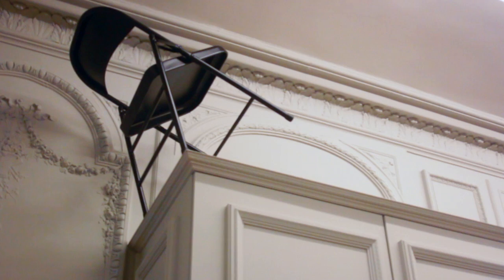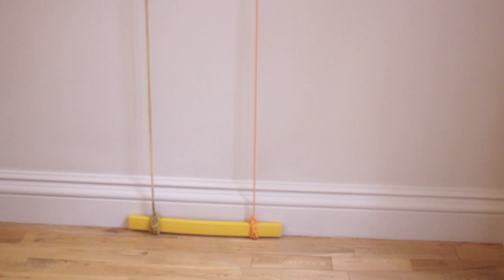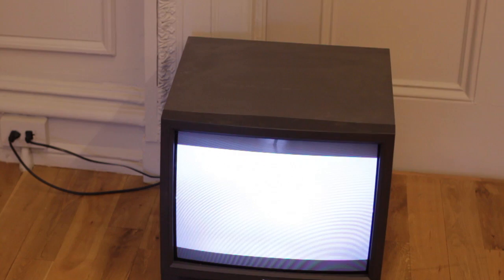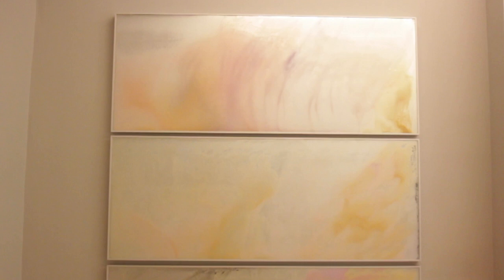The Still House Group Interview with ARTINFO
Founded by Isaac Brest and Alex Perweiler in 2008 when the pair and their founding members were still in art school, the Still House Group is a collective of young artists who have banded together not out of a desire for anonymity but for camraderie. The group runs a studio space in industrial Red Hook but has also installed a selection of their work at Mark Fletcher's gallery space at 24 Washington Square North. The exhibition is called "Here Comes," a teasing title that, as Brest explained, framed the show as a "survey of works" rather than anything with a specific theme, avoiding "closing down people's minds." ARTINFO spoke to Brest and Perweiler about the gallery show, then visited their sprawling studio space to talk about the difficulties of working as emerging artists.